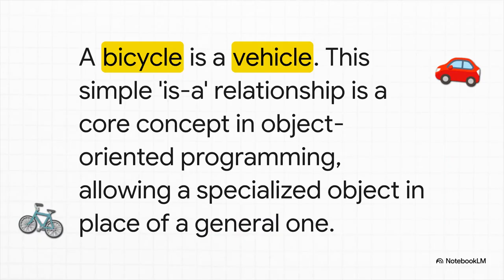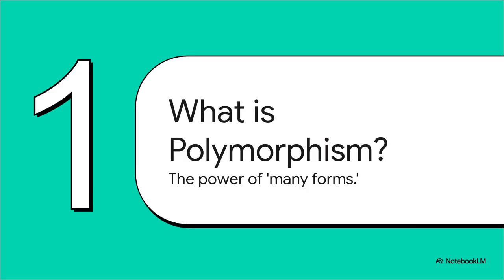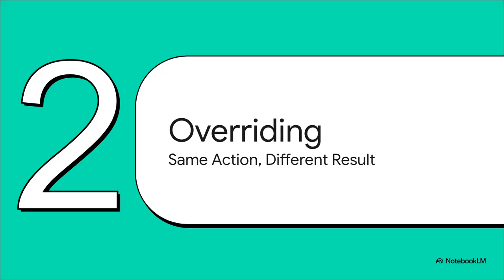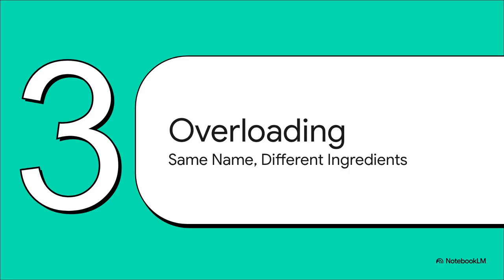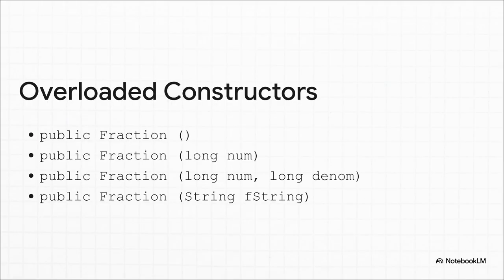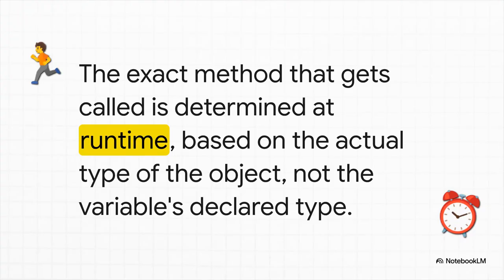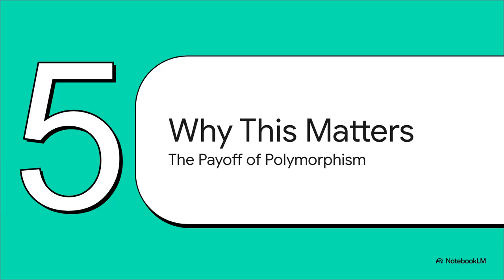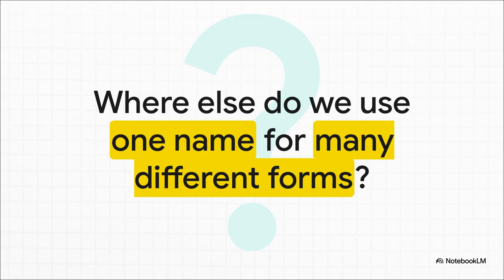Polymorphism Explained Simply: One Interface, Many Forms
✨ Unlock the magic of Polymorphism in Object-Oriented Programming (OOP)!

Polymorphism means “one interface, many forms”, and it’s the secret behind writing flexible, reusable, and extensible code. In this video, we’ll break it down with simple explanations and real-world examples in Java, Python, and C++.

You’ll learn:

What polymorphism means in programming

Method Overriding vs Method Overloading

The role of inheritance and late binding

Real-world scenarios where polymorphism simplifies software design

Why it’s essential for building scalable systems

💡 Whether you’re a beginner programmer or brushing up on OOP concepts, this guide will make polymorphism clear, practical, and easy to apply.